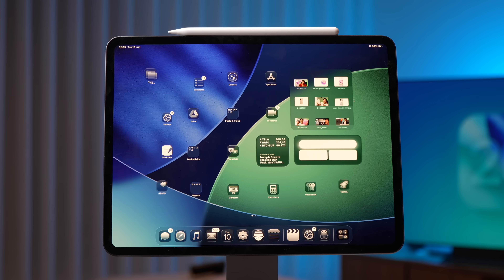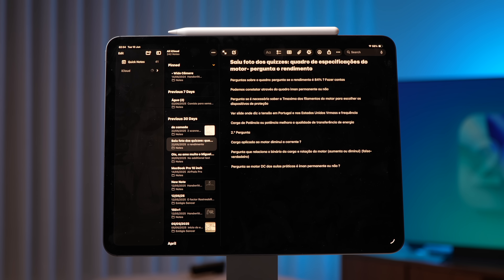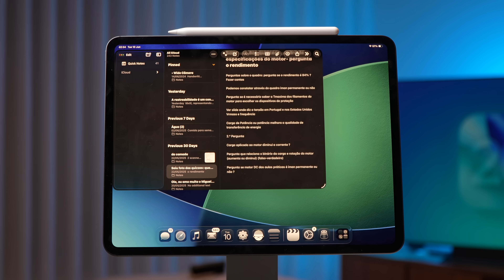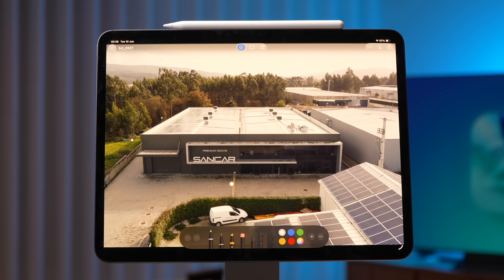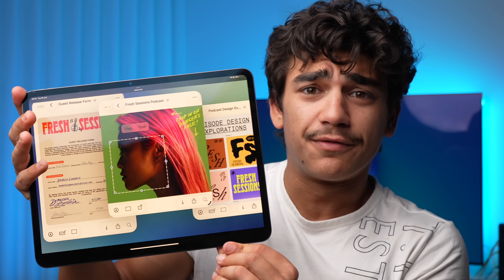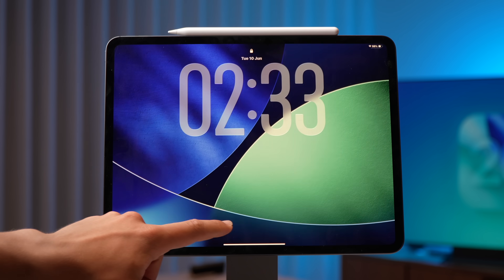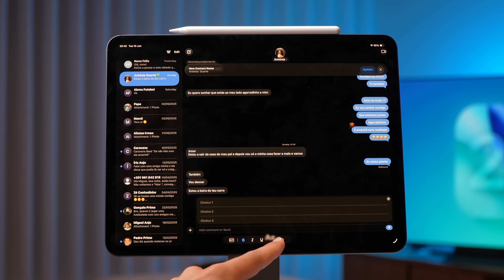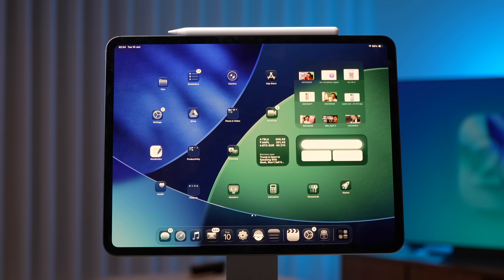iPadOS 26 Hands-On! - This Will Change the iPad Pro Forever!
This is a full walkthrough iPadOS 26 best new features! This Will Change the iPad Pro Forever!

iPadOS Hands on!